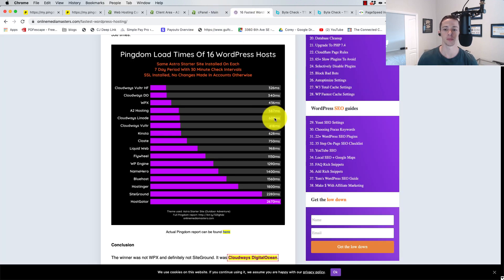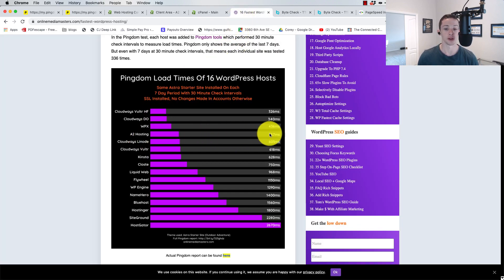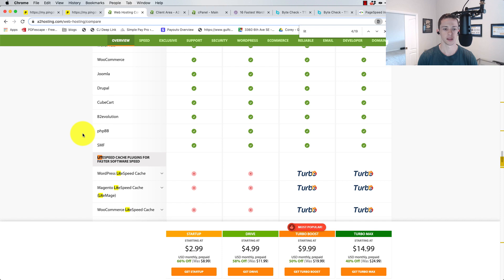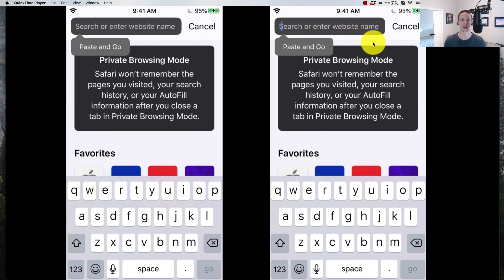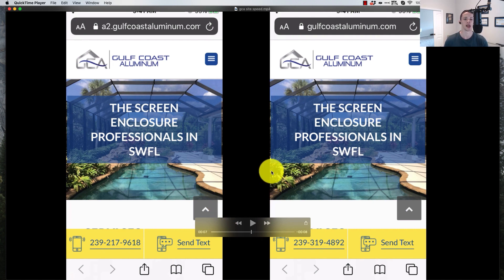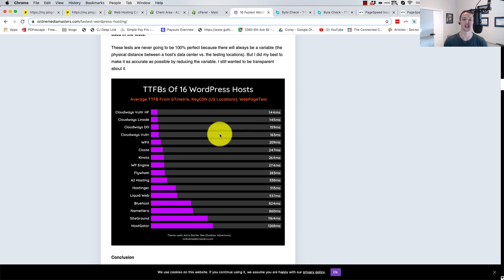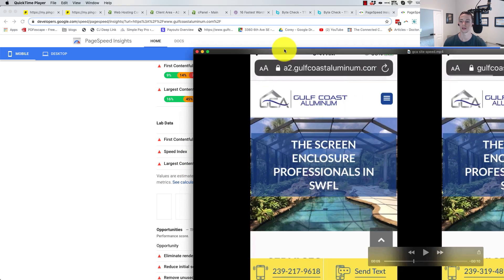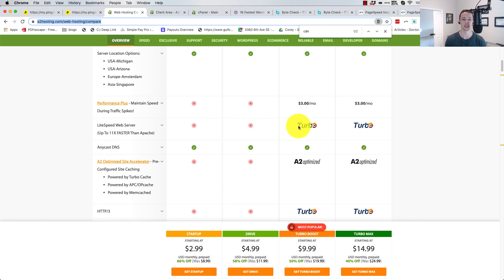A2 Hosting vs Hostgator: Side-by-Side Speed Test With A Heavy Wordpress Website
It hit me that my Wordpress site was too damn slow.  Not a good look.

I found some Wordpress hosting comparisons, but they were all ran with 'light weight' demo sites... but my site is huge and bloated.  Could cheap shared hosting do much better than what I have?  I set out to compare A2 and Hostgator.

In this test I run A2 Hosting, and hostin

5:31 -- Side by Side Mobile Test